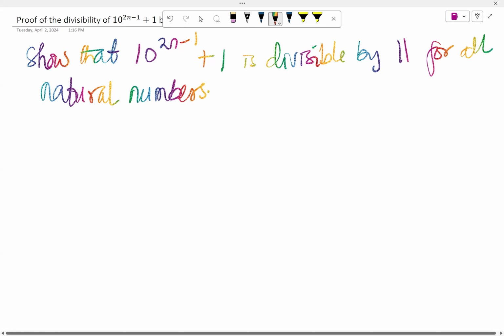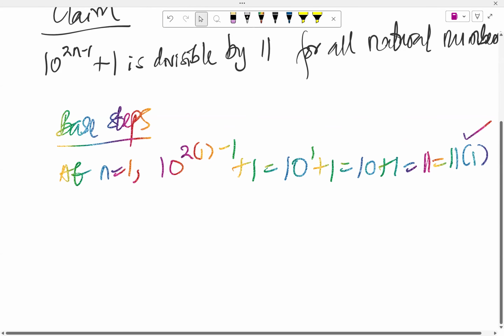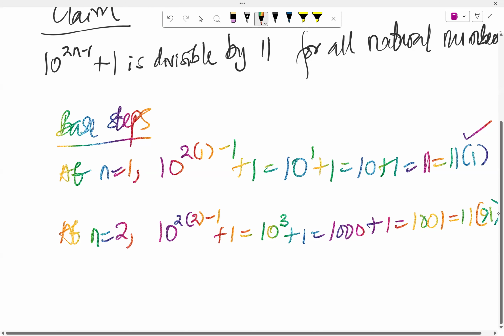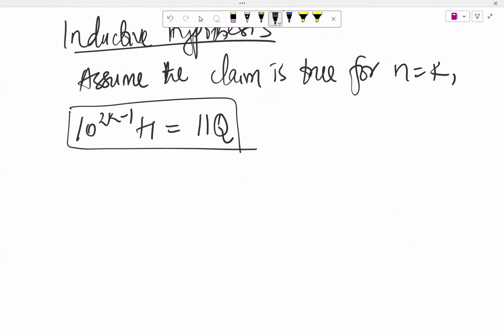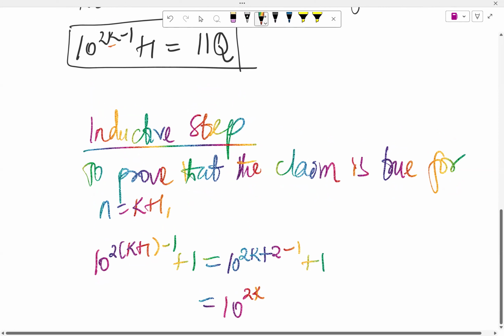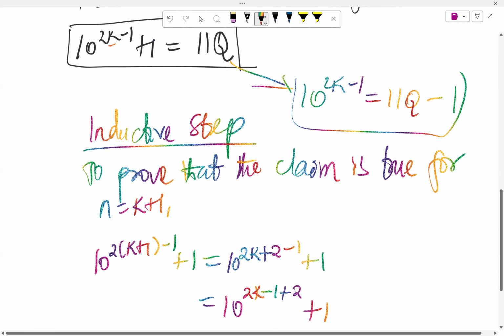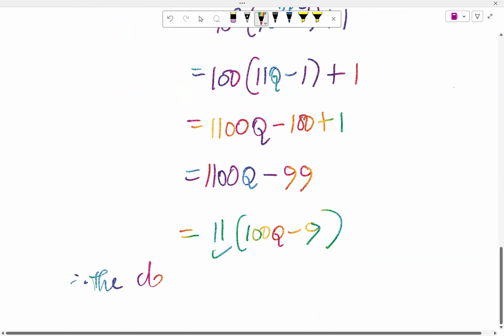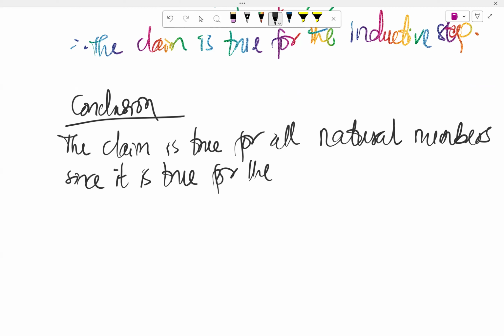9. Proof of the divisibility of 10^{2n-1}+1 by 11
Unravel the mystery behind the divisibility of 10^{2n-1} + 1 by 11 in this captivating video on mathematical induction!

Join us as we embark on a journey through the intricate steps of this proof, unveiling the elegance of mathematical reasoning.

From laying the foundation to reaching the pinnacle of understanding, each step will be meticulously explained, ensuring clarity and enlightenment for both beginners and enthusiasts alike.

Don't miss out on the opportunity to delve into the beauty of mathematical proofs and expand your mathematical horizons.

Tune in now and discover the magic of induction in action!